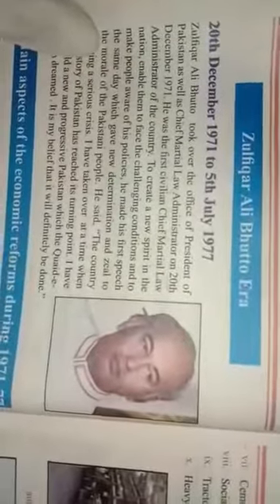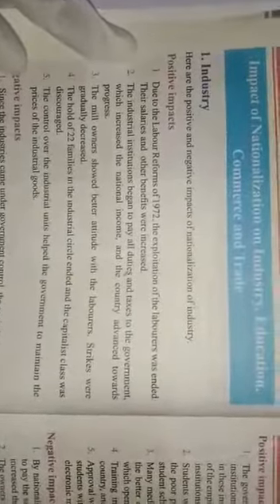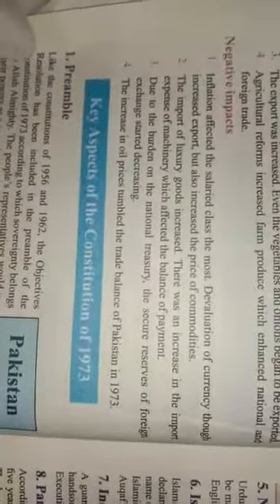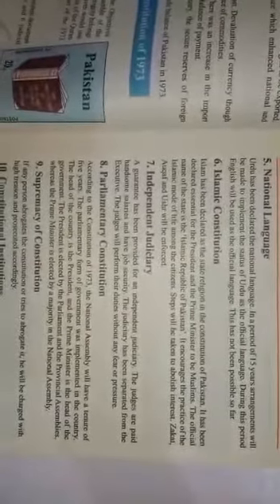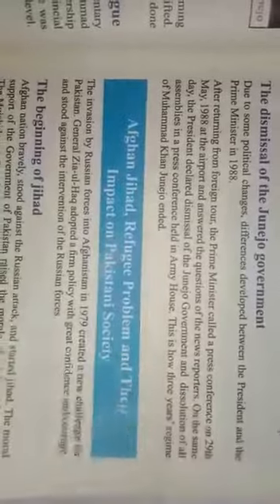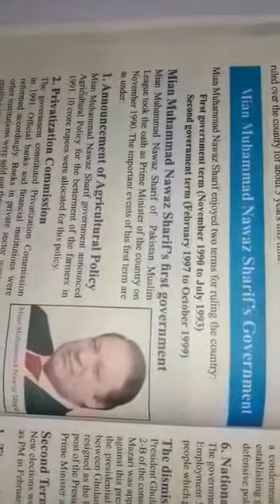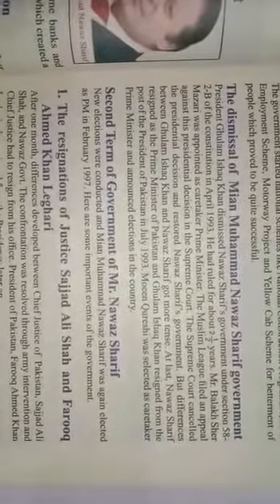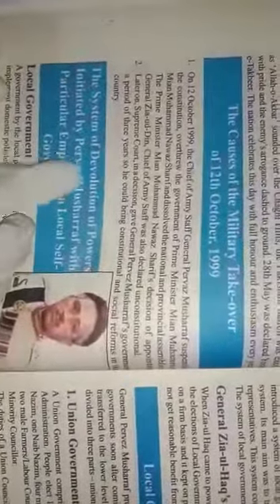CLASS- TEN | PAKISTAN STUDIES | UNIT# 1, HISTORY OF PAKISTAN- I I | LECTURE # 1